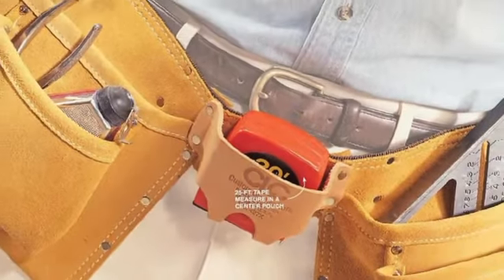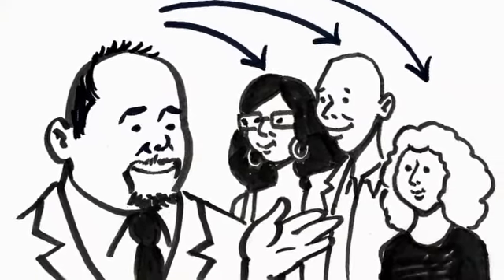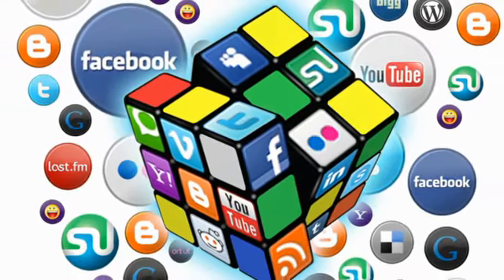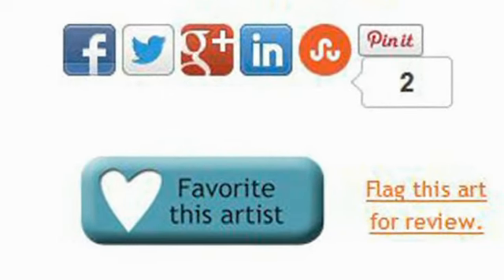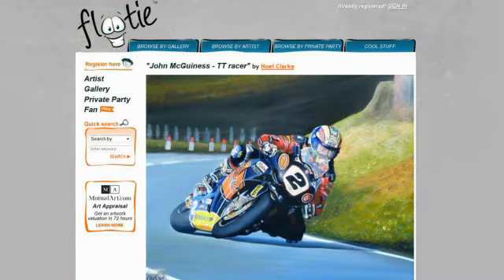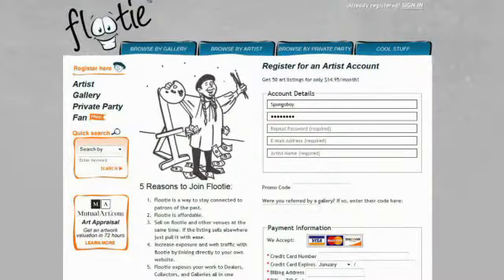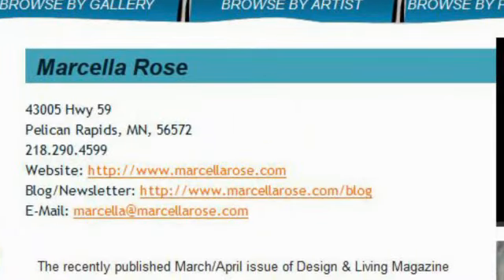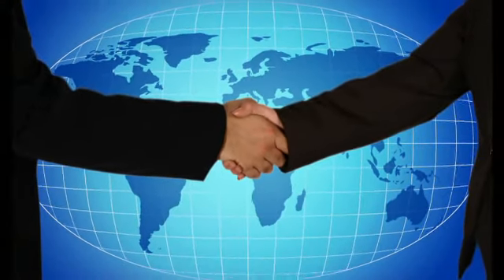Flootie.com Artist Registration Page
Typical Internet marketing is like "fishing with a blindfold on".  You hope someone cruises past and has to have it.  Flootie.com takes an intentional approach to marketing art by working together with all the marketing resources to build a fan base for the artist.